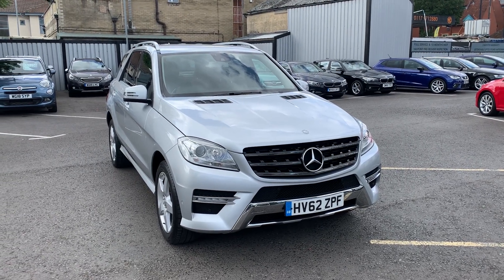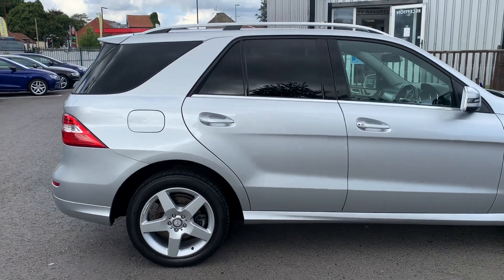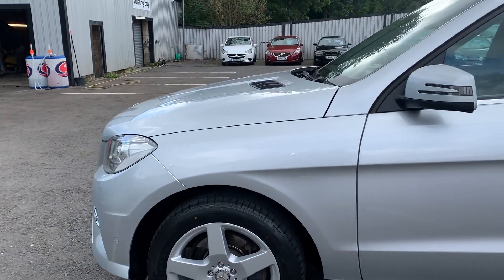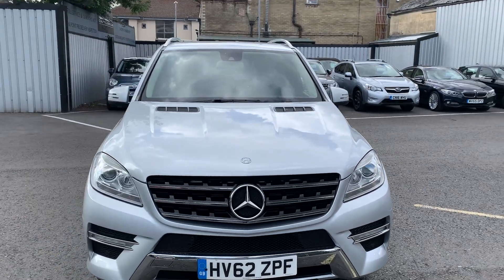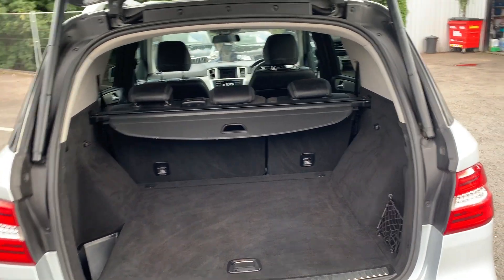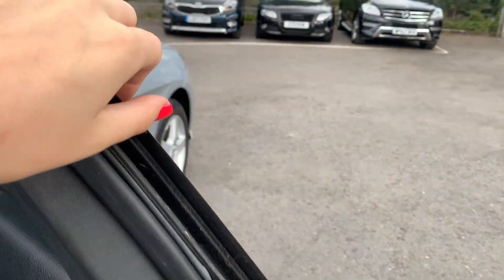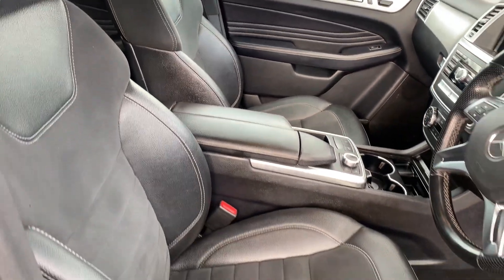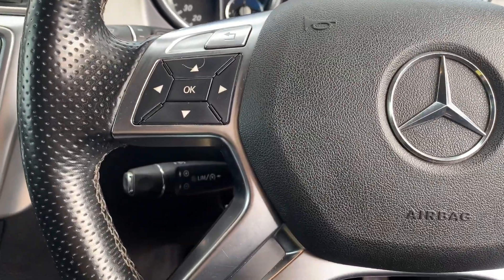2012 (62) MERCEDES-BENZ M-CLASS 2.1 ML250 BLUETEC SPORT 5d 204 BHP - Quality Assured Cars